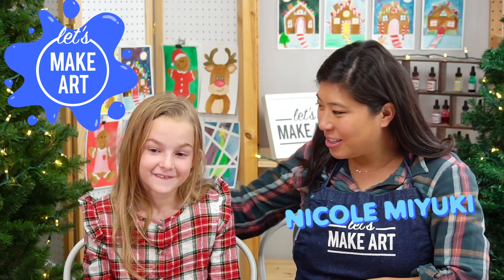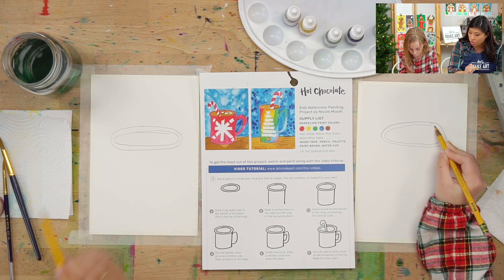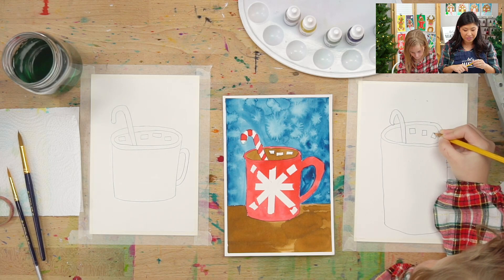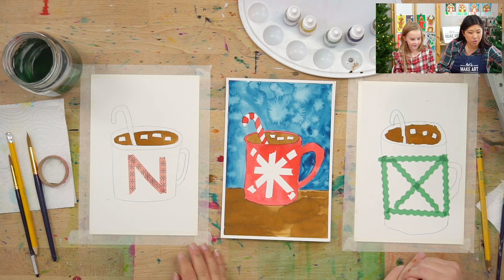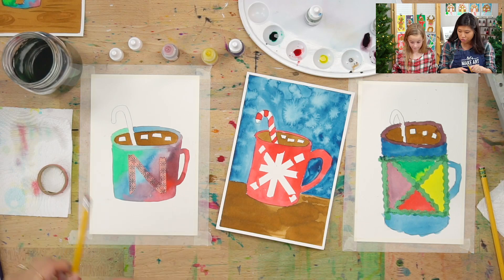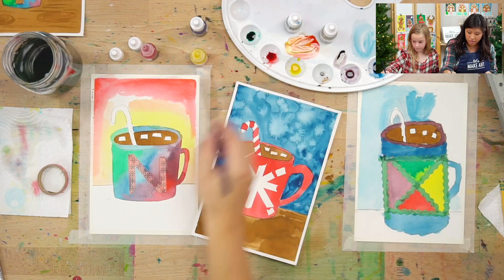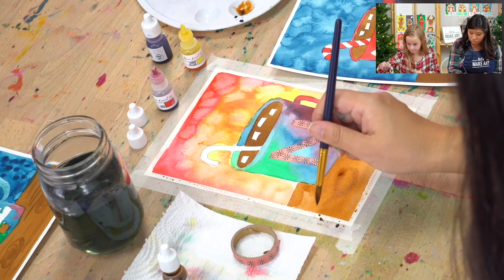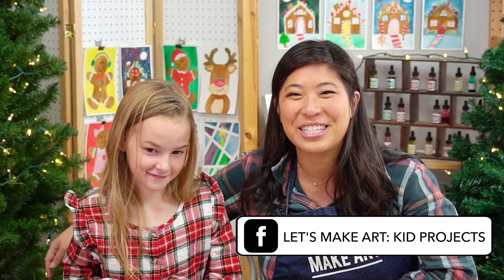Hot Chocolate | Easy Kids Watercolor Art Lesson by Nicole Miyuki of Let's Make Art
Find all the art supplies to create the Hot Chocolate art project
Explore the Tis the Season kids art box (which has all you need to make this project, plus 3 more)

Join artist Nicole Miyuki as she teaches how to paint Hot Chocolate. This art project was inspired by one of our favorite winter treats... hot chocolate. Grab your art supplies and let's create the best hot chocolate ever! This art project for kids showcases how to draw and creating with the washi tape technique. Our art teacher Nicole breaks it down step-by-step teaching how to draw using simple shapes so you can have fun and feel success while creating along with us!

How to draw using basic lines & shapes
Wet-on-wet watercolor technique
Color mixing
Washi tape technique

00:00 - Welcome & Hello
00:28 - Supplies & Colors
01:26 - Motto
02:07 - Step 1: Draw the mug
06:25 - Step 2: Using Sepia, paint the hot chocolate
08:17 - Step 3: Make a design on the mug using washi tape
09: 20 - Step 4: Mix colors & paint the mug
12:24 - Step 5: Paint the background
17:13 - Step 6: Paint the table
19:39 - Step 7: Paint the candy cane